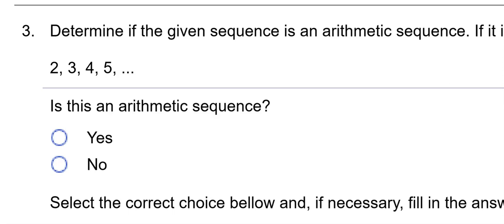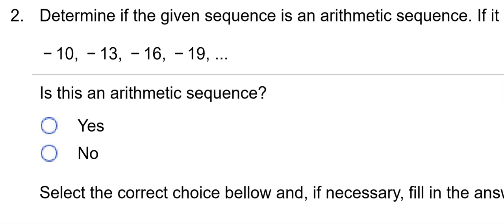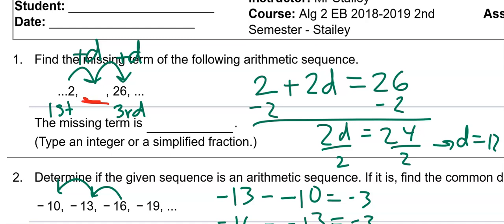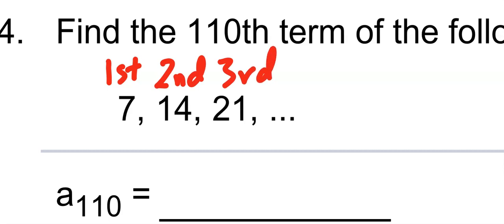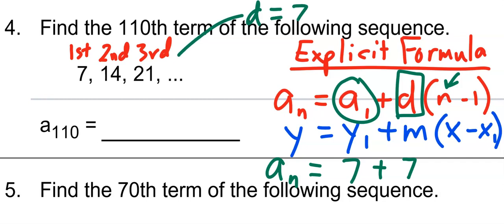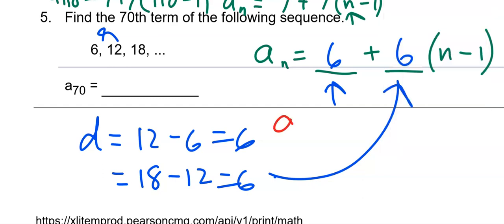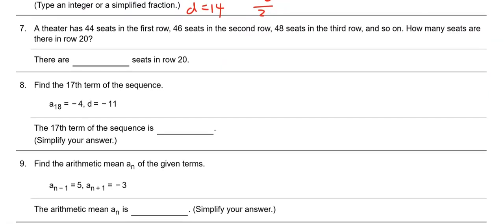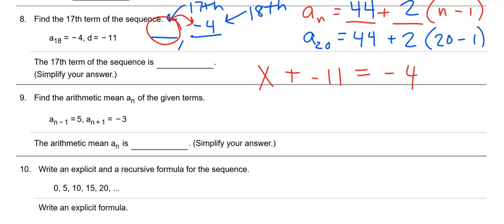MXL 9.2 Notes Part 1 - Arithmetic Sequences